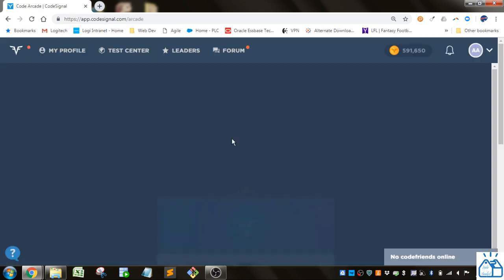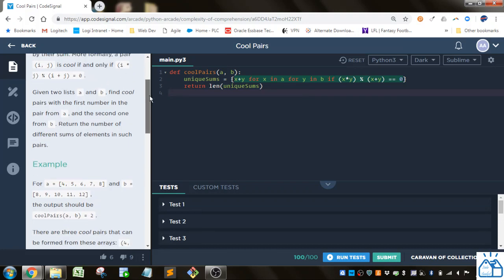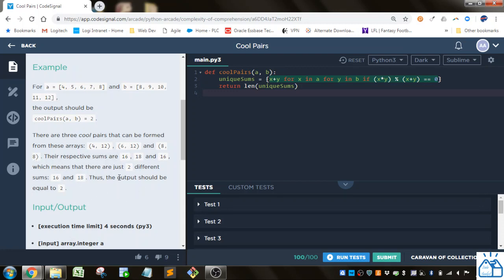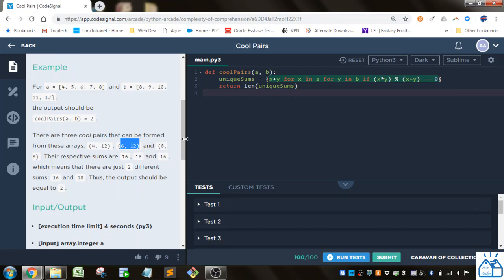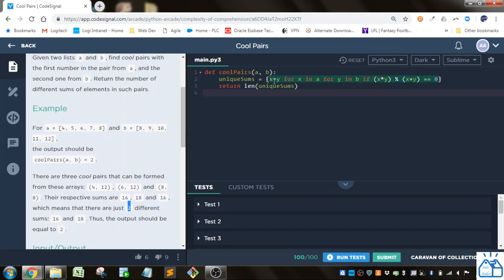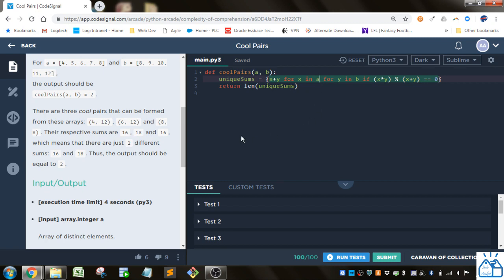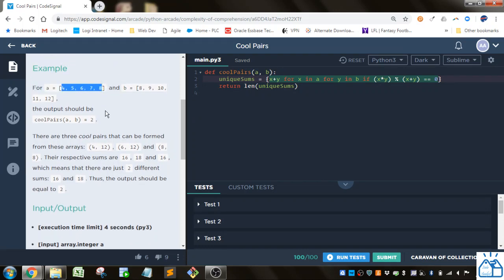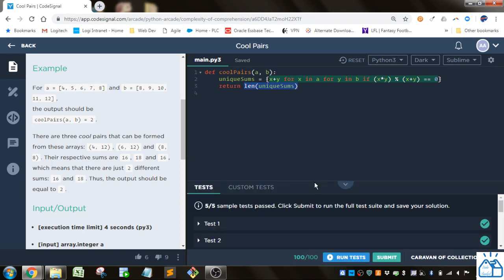Python - CodeSignal Cool Pairs 33